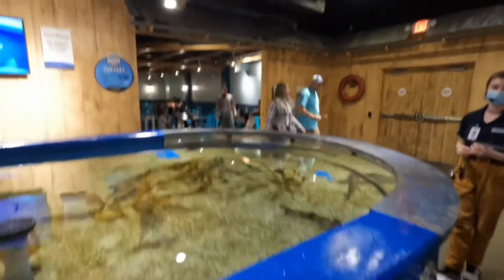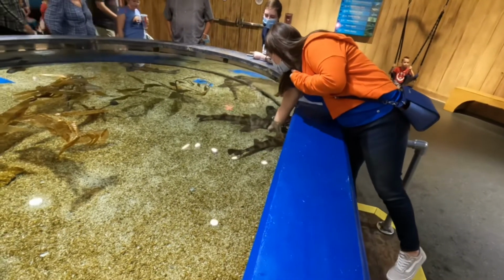Newport Aquarium Kentucky! Brief Walking Tour!! Fish Fish Fish!!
Part three of the Cincinnati Real Fam Tour!  Just a brief walk over the bridge to get to Newport!  Nice aquarium and we had a great time!